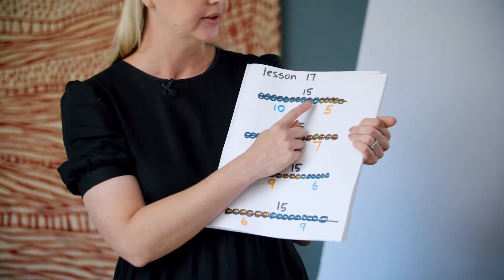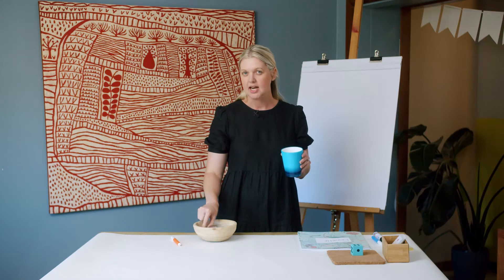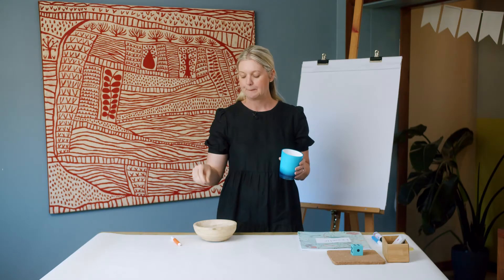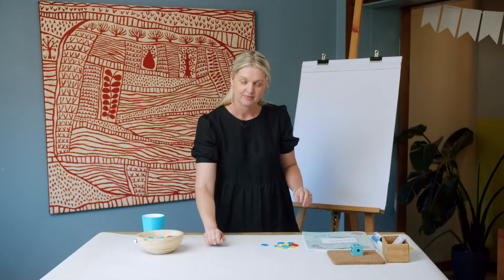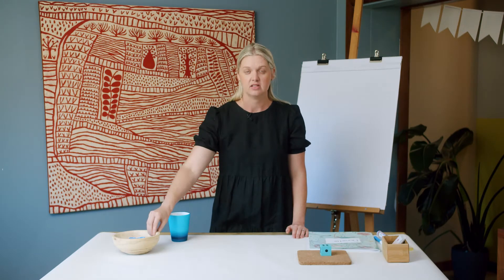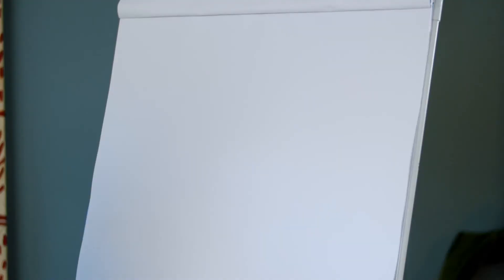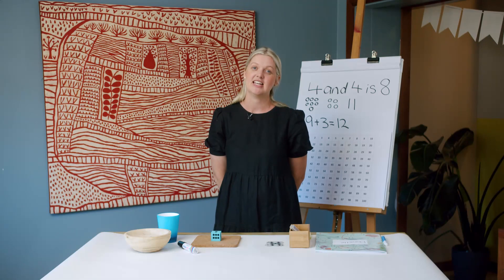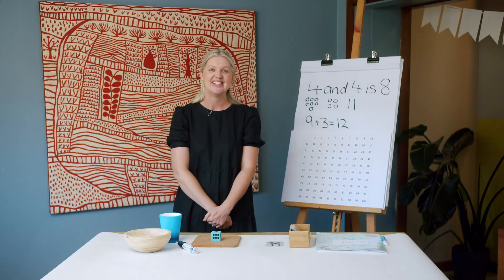Year 1 Numeracy - Lesson 18 - Addition - counting on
Learn how to use the counting on strategy to support addition. You'll need paper and pencils to write with and objects for counting.